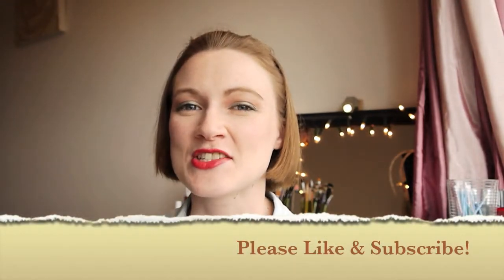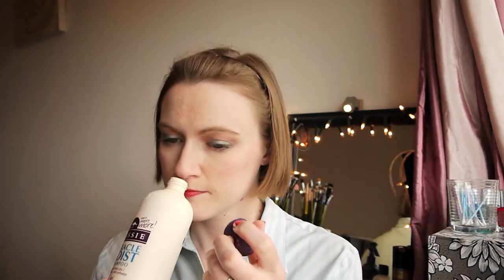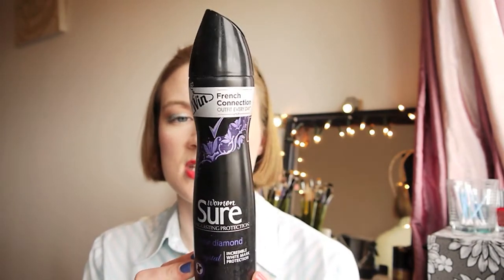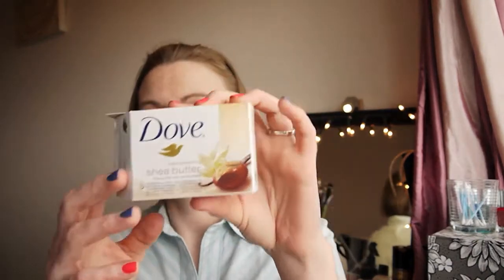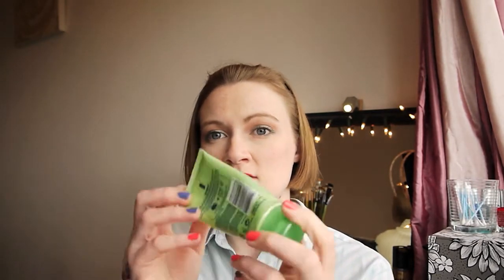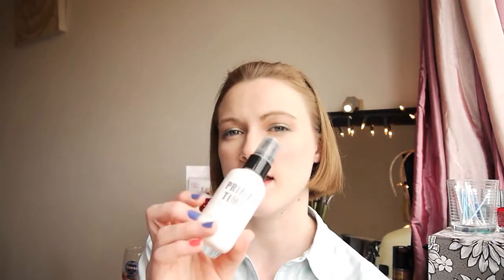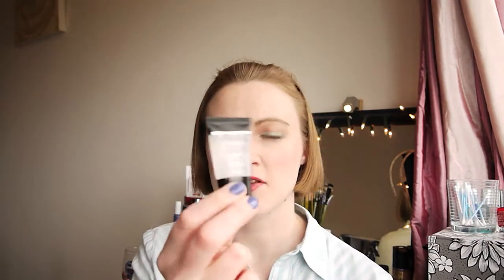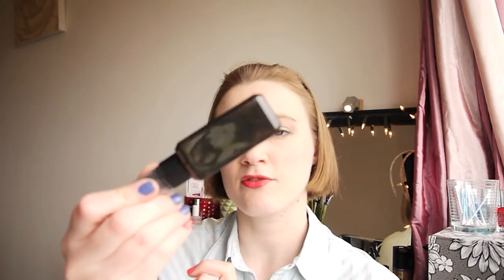Empties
Hi folks, so another Empties video for you!  I quite like these as it helps me work through my products, it's always good to see a full bag, ready for recording!

If you've any questions please feel free to shout.